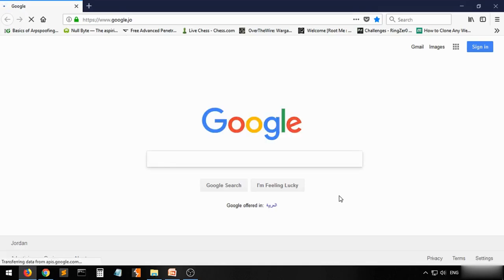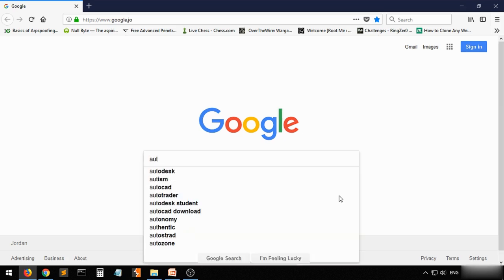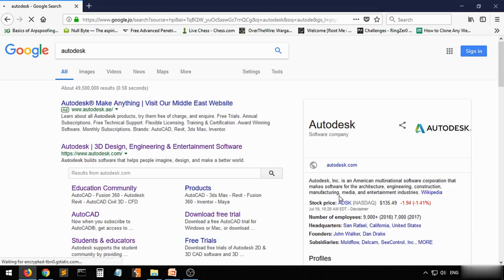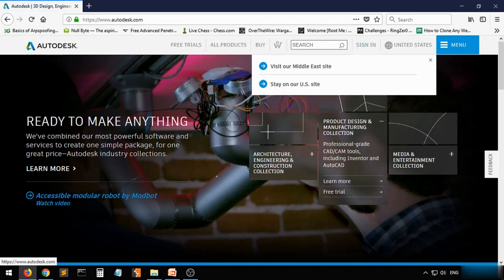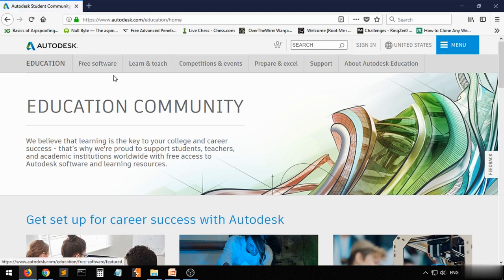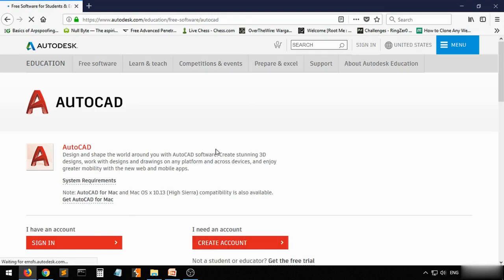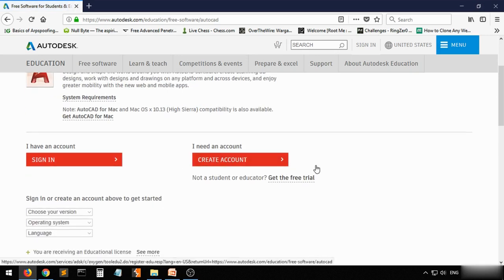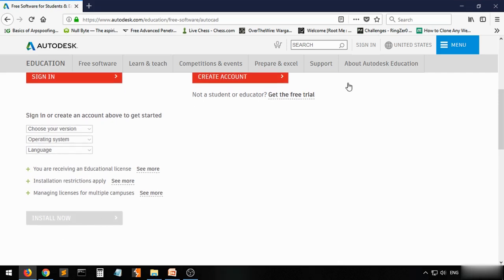Install and Download AutoCAD 2019 course (2D drawing from A to Z) - SHG Members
In this video i will show you AutoCAD basic things for the beginners.

Install and Download AutoCAD 2019 course.